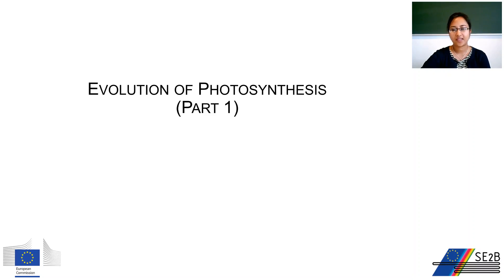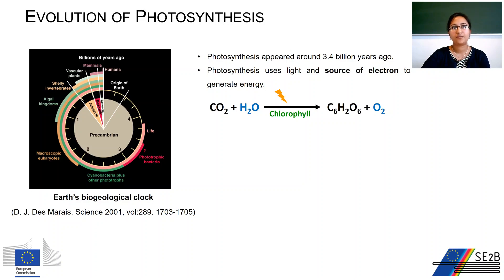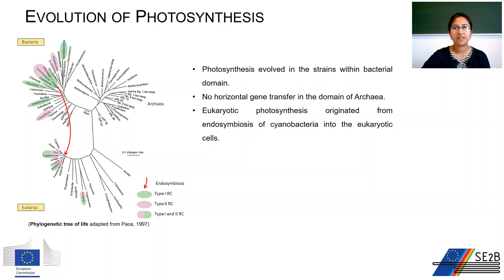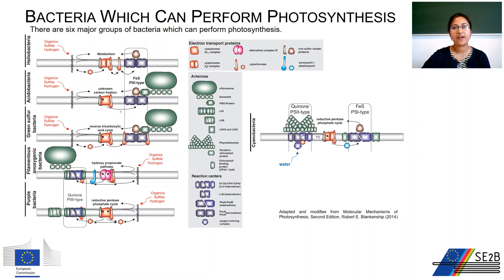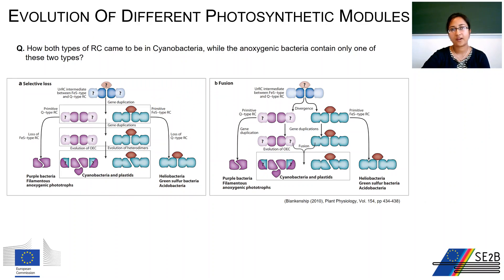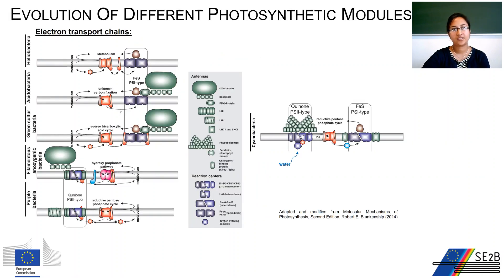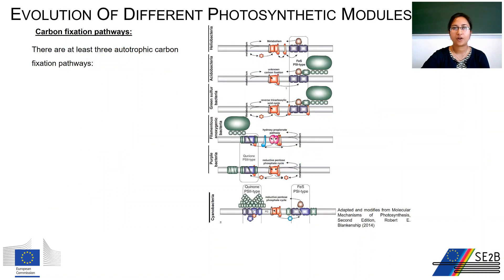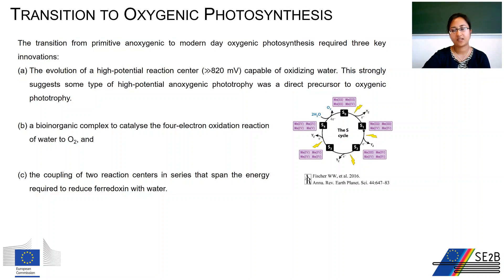Evolution of photosynthesis - part 1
This video is the first part of the ‘Evolution of Photosynthesis’ series, which explains how the primitive photosynthetic process slowly evolved into its modern-day form. The points that are discussed here are:
• How and when photosynthesis evolved,
• About oxygenic and anoxygenic photosynthesis,
• Groups of bacteria which can perform photosynthesis,
• Evolution of different “photosynthetic modules”,
• Transition from anoxygenic to oxygenic photosynthesis.